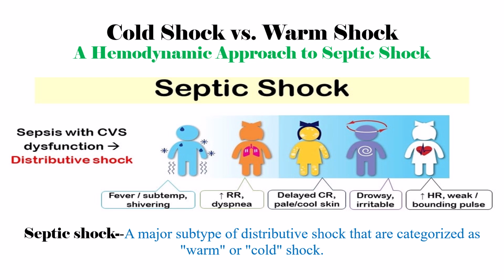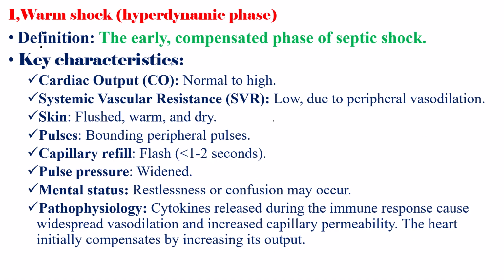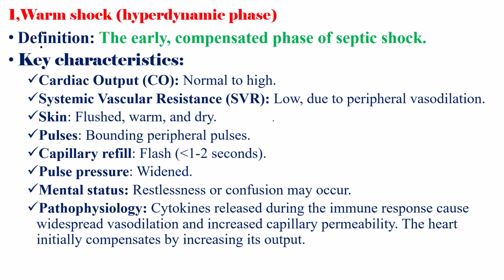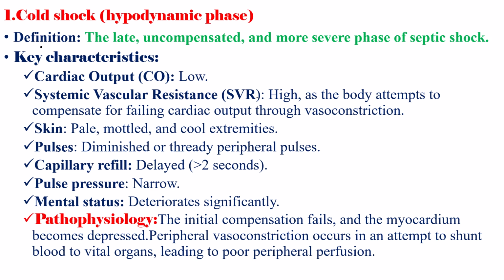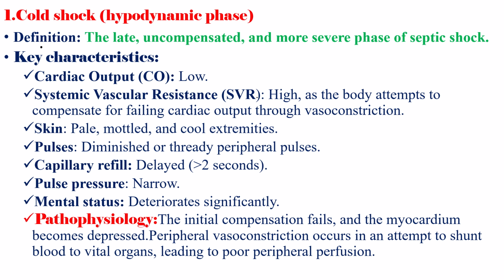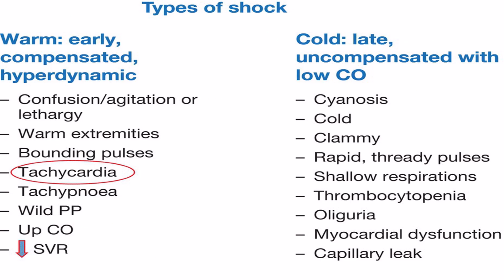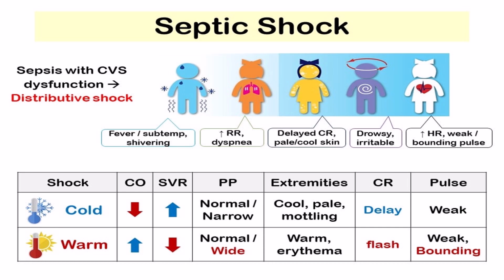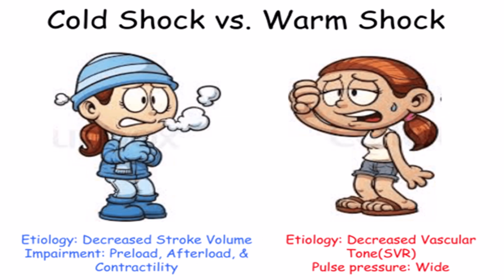COLD SHOCK VS WARM SHOCK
Warm shock, characterized by a hyperdynamic, increased cardiac output and vasodilation (low systemic vascular resistance), results in warm, flushed skin. In contrast, cold shock features a low cardiac output and vasoconstriction (high systemic vascular resistance), leading to cold extremities and poor capillary refill. While warm shock can be an early, compensated stage of septic shock, cold shock is a more late, uncompensated stage, often seen as a compensation for decreased cardiac output. drabera shock warmshock coldshock septic shock